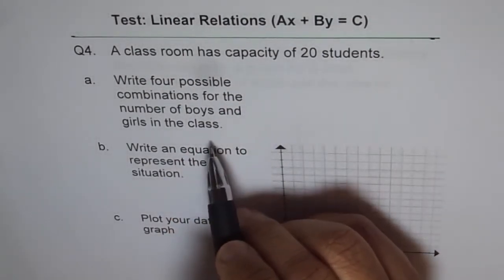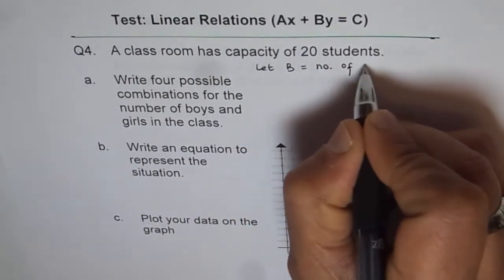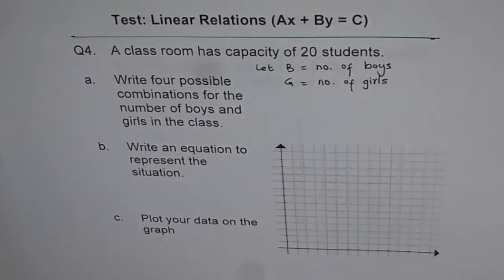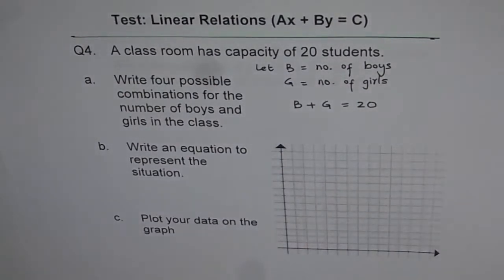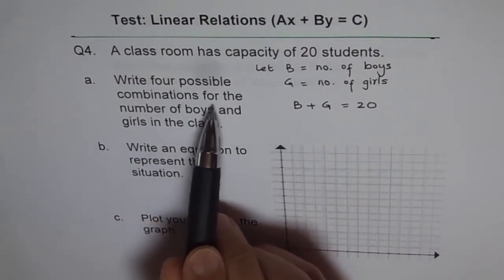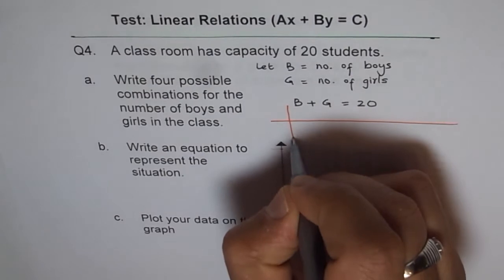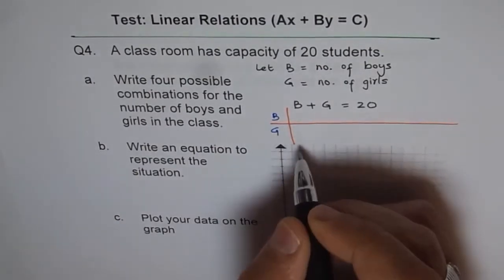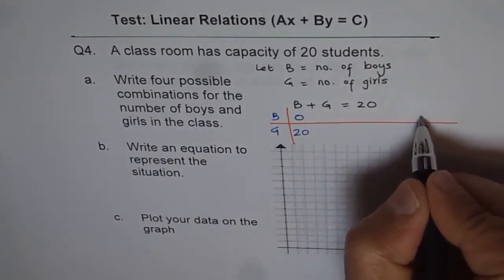2 Variable Application Students Combination Q4